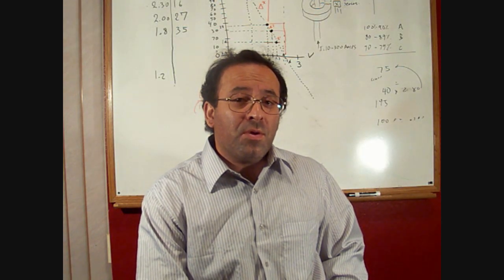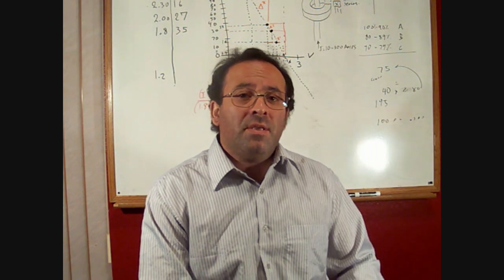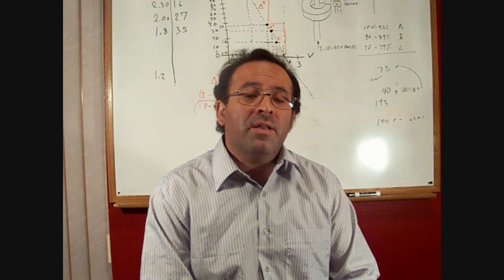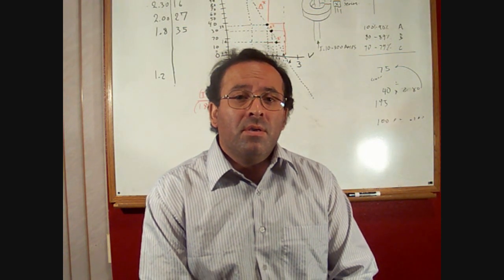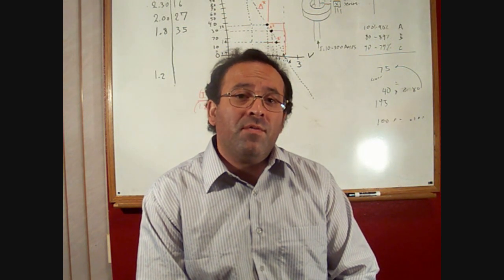Hybrid GOAT ROBOT 44T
The 44T is a hybrid remote control lawn mower engineered for slope mowing applications. It combines twin blade system controlled by an electro-magnetic clutch. These feature makes it very safe for the operator.